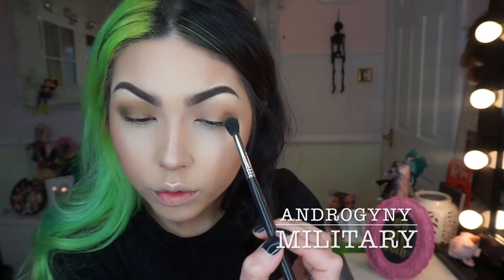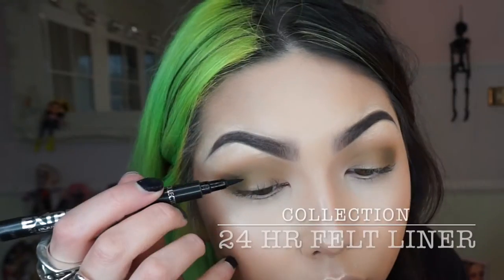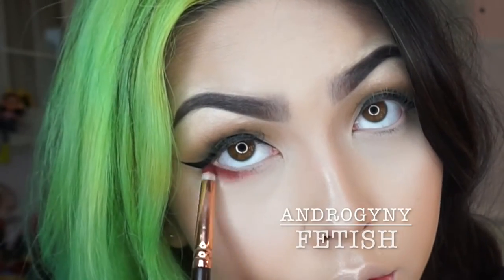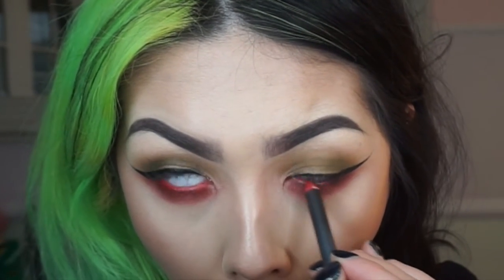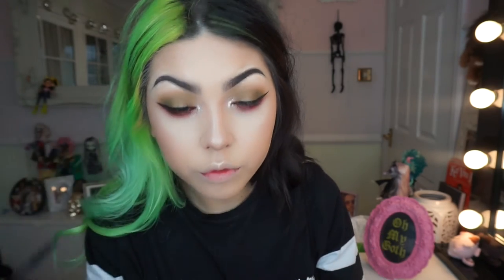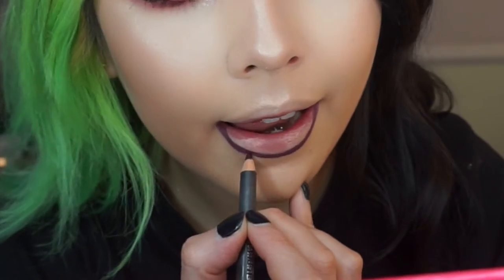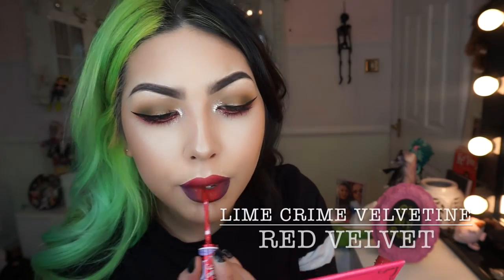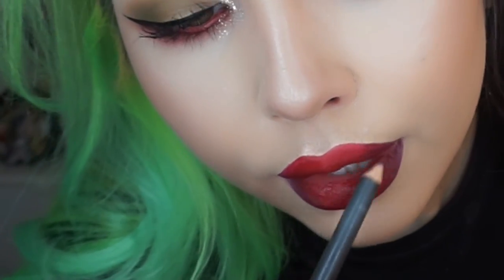Dead Red | Jeffree Star Cosmetics Androgyny Palette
Hello, another video using the Androgyny palette, it’s super versatile so I absolutely love it!

PRODUCTS ♡

♡ BRUSHES ♡

Zoeva 240 Luxe Petit Pencil

♡ EYES ♡

JS Androgyny Palette (Safe Word, Military, Fetish)
Mac Lip Pencil (Cherry)
Collection Extreme Felt Tip Liner
Lime Crime Glitter Helper
Mac Glitter (Reflects Gold)

♡ LIPS ♡

Mac Lip Liner (Cyber World, Cherry)
Lime Crime Velvetine Liquid Lipstick (Red Velvet)

MUSIC ♡